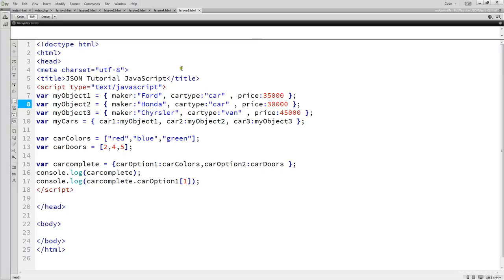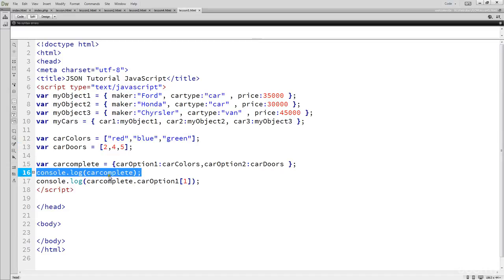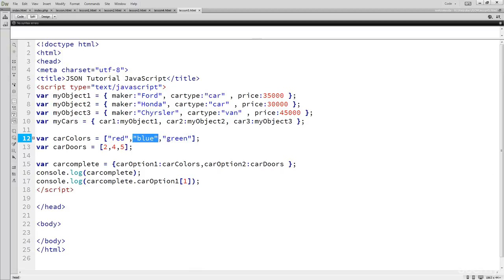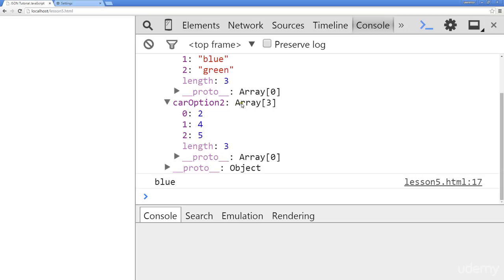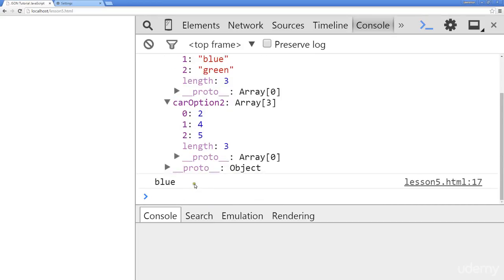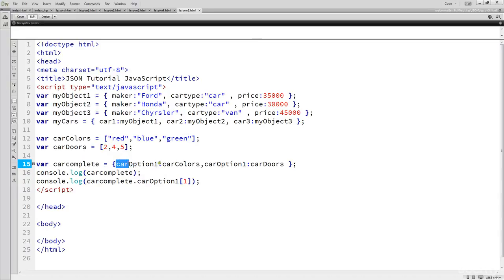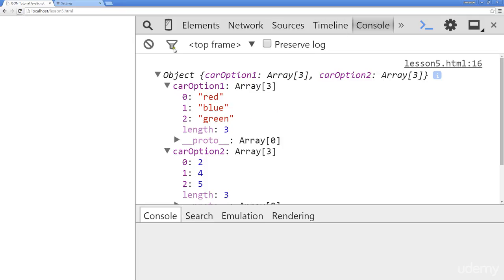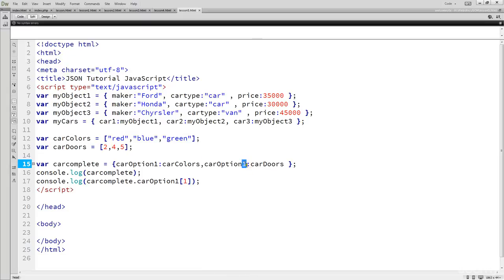JSON arrays in Objects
How to json arrays to javascript objects.